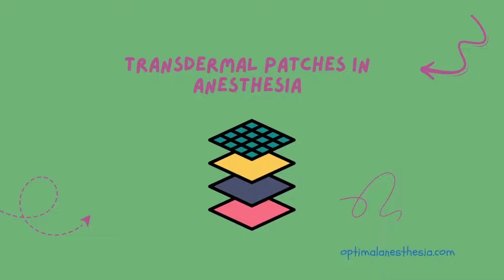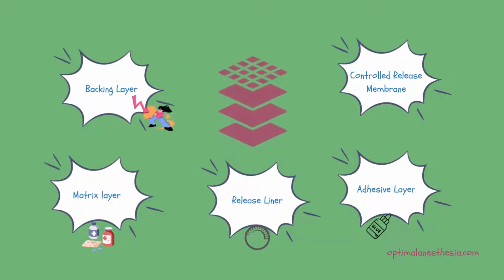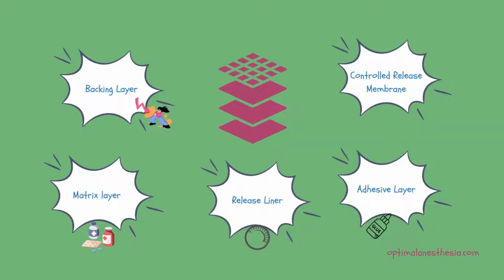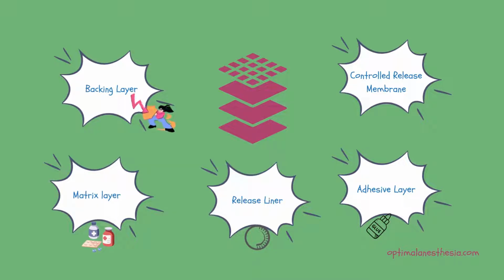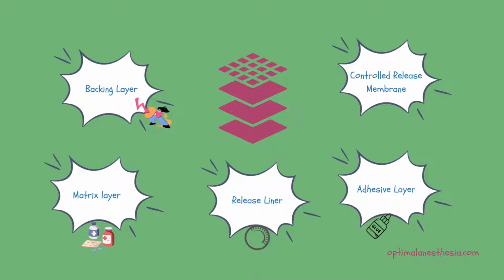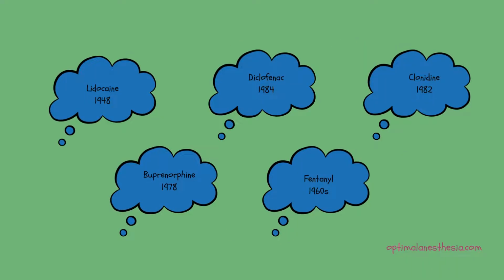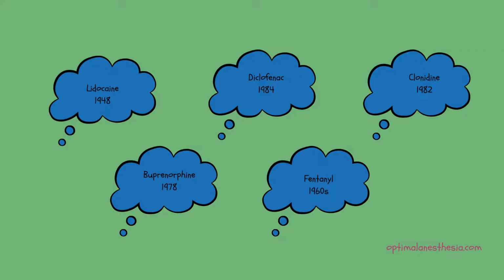Transdermal Patches in Anesthesia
Transdermal patches are innovative delivery systems used in various medical applications, including anesthesia. However, it's important to note that transdermal patches are not commonly used for anesthesia induction or maintenance, as intravenous or inhalation methods are more prevalent. Instead, they find their primary utility in post-operative pain management and the controlled release of medications over an extended duration. Let's explore the history, layers, and specific drugs used in transdermal patches for anesthesia.